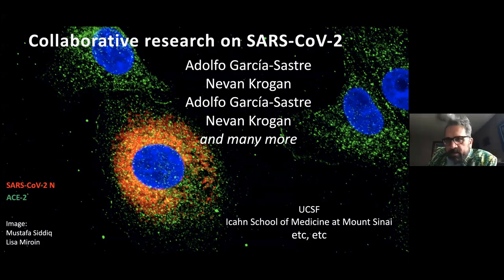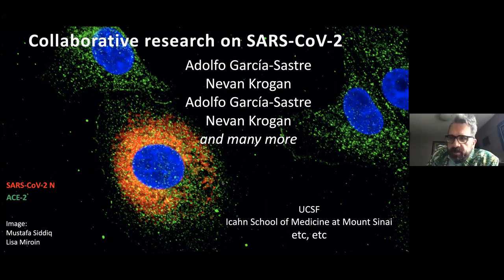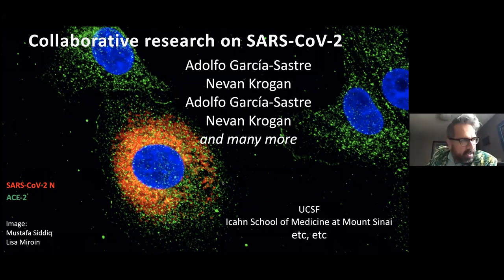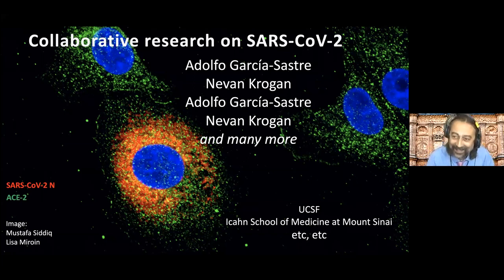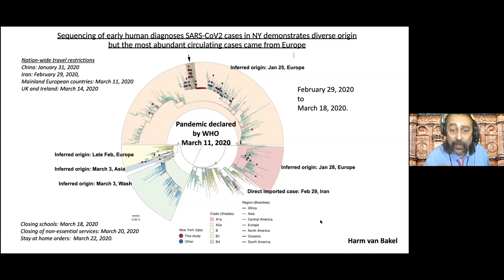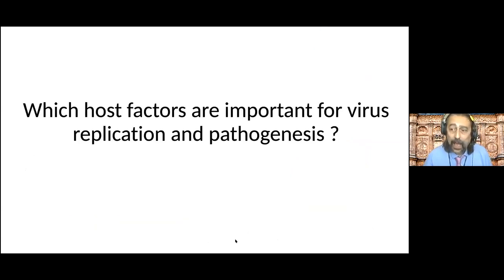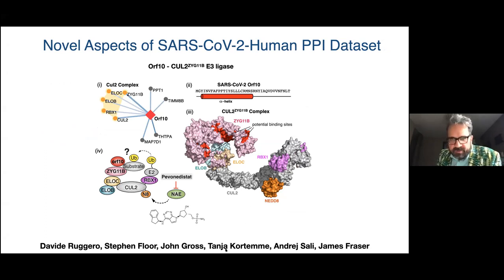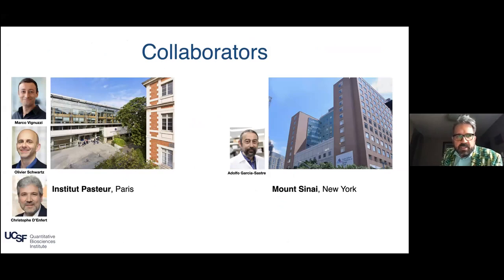Nevan Krogan and Adolfo García-Sastre, COVID-19 Virtual Symposium: May 20, 2020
Nevan Krogan, PhD, University of California, San Francisco, "Genome wide screening and interactome"

Adolfo García-Sastre, PhD, Icahn School of Medicine at Mount Sinai, "In search of new therapies against COVID-19"

In this talk, Drs. Garcia-Sastre and Krogan discussed the benefits of collaborative research on SARS-CoV-2. Infection leads to high initial viral copies, which are lost after treatment. In peripheral blood, T- and B-cell depletion is observed with a regeneration of classical monocytes and pending cytokine profile. The majority of clades in New York are of European origin, though diverse origins are observed. The virus likely first arrived in NY around late January.

To identify potential therapeutic avenues, they analyzed virus-host interactome to determine protein-protein interactions. The idea was to shift the paradigm in drug development to the host rather than to the virus itself. In this way, resistance is not as important and non-pathogenic strategies can be developed. 300+ genes were identified as being important to COVID replication, among which 69 were druggable proteins. This PPI set thus far been shared with 87 countries and counting. 97 drugs have been identified and tested. Ten agents have been shown to effectively kill the virus, consistently across two labs. The focus is on Sigma R1/R2 modulators such as antimalarials, hormones, antihistamines, etc. PB28 might be a more potent antiviral than hydroxychloroquine.